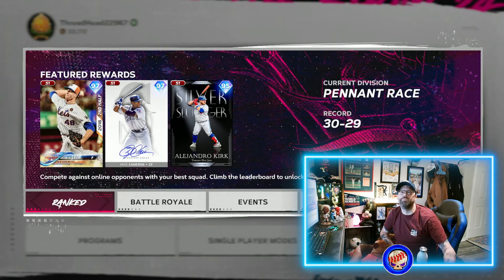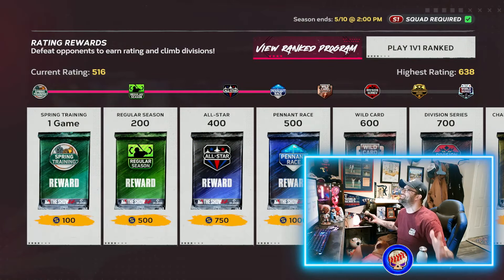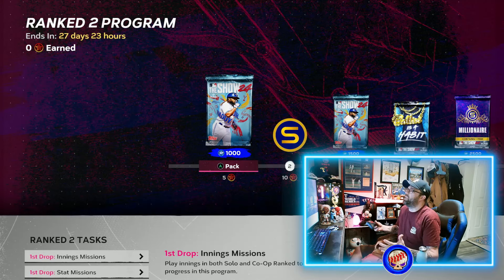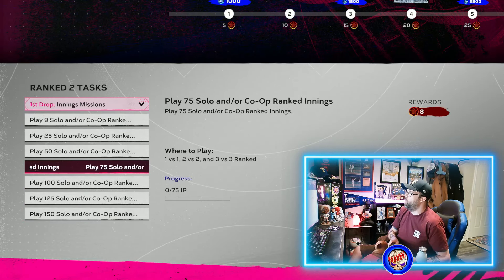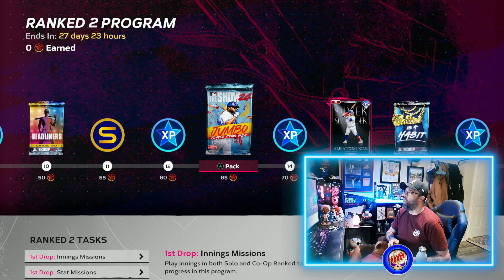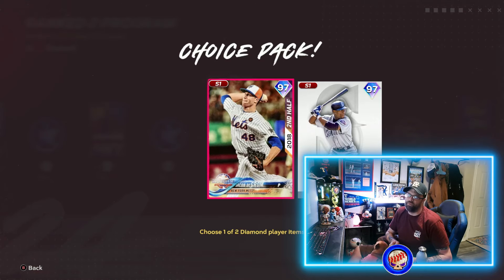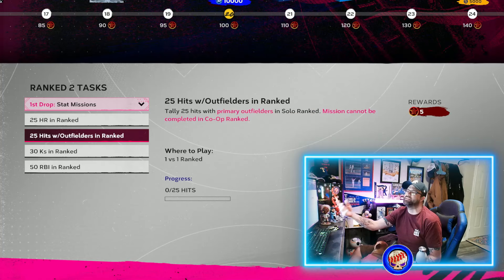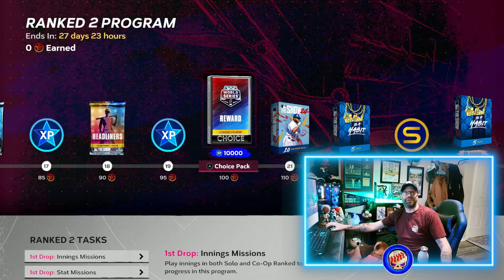FASTEST WAY TO COMPLETE RANKED SEASONS PROGRAM 2 MLB THE SHOW 24 DIAMOND DYNASTY! RANKED TIPS!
*NEW* FASTEST WAY TO COMPLETE RANKED SEASONS PROGRAM 2 MLB THE SHOW 24 DIAMOND DYNASTY! RANKED TIPS!